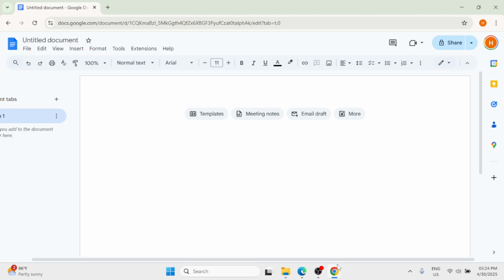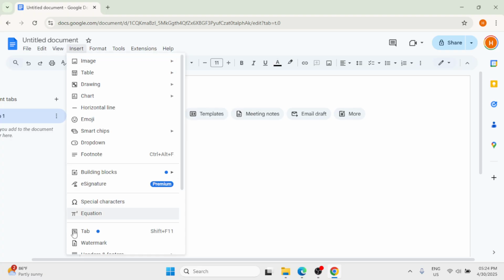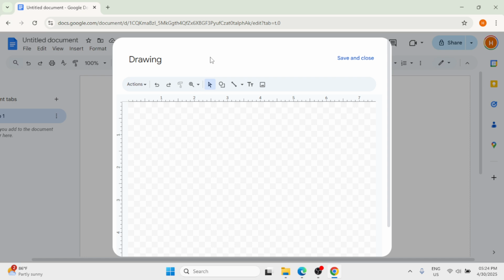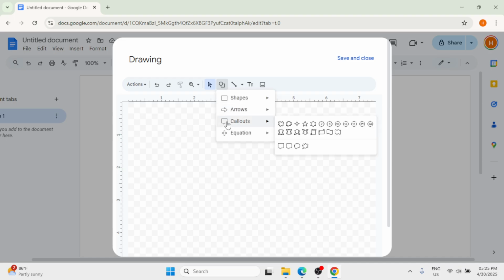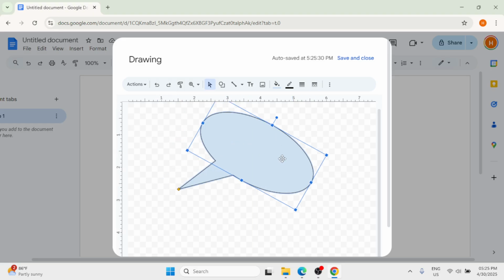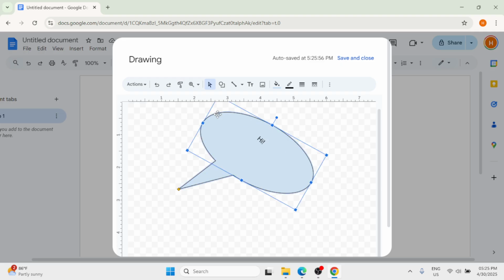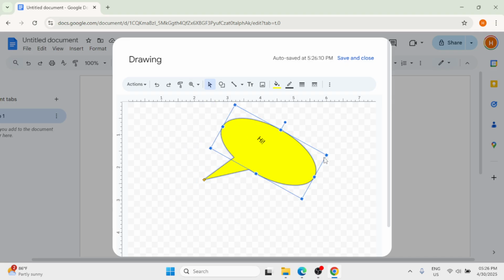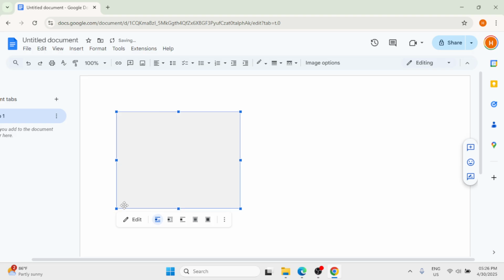How To Make Speech Bubbles In Google Docs GUIDE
Learn how to make speech bubbles in Google Docs with this easy step-by-step guide!
This tutorial shows how to use the Drawing tool to insert and customize speech bubbles.
Perfect for comics, presentations, creative writing, or classroom projects.
Watch now and add fun, expressive elements to your Google Docs!